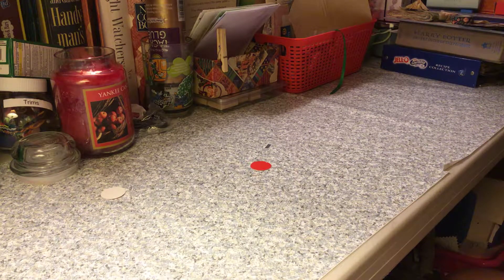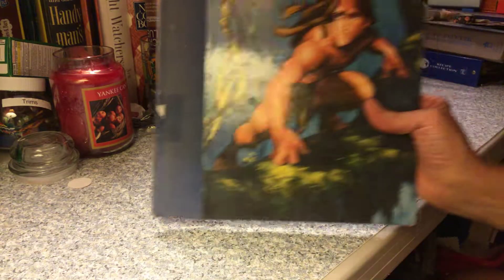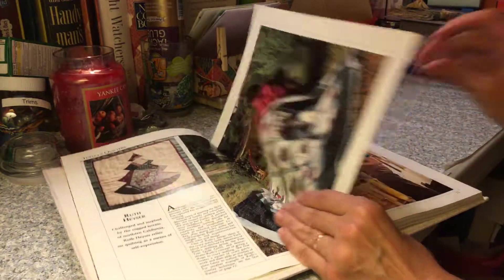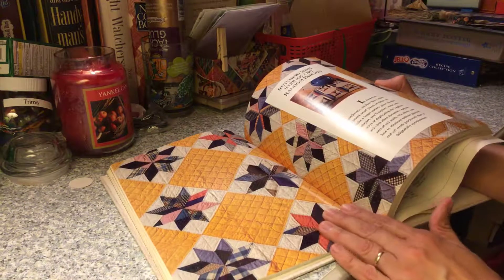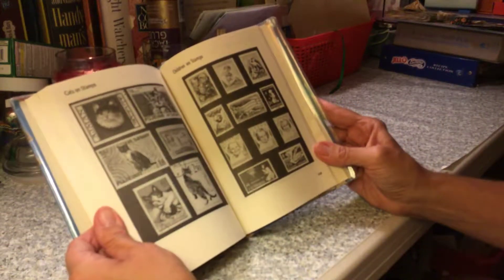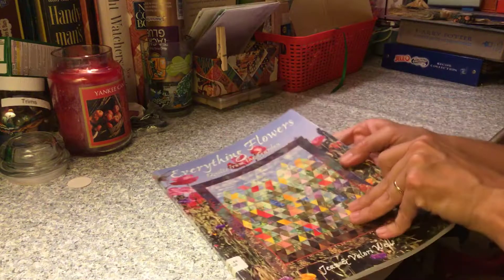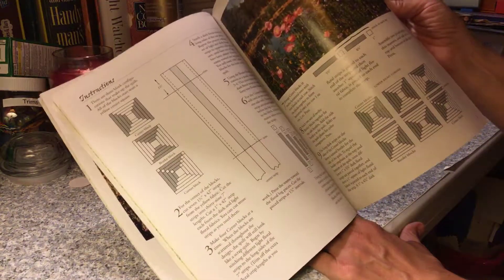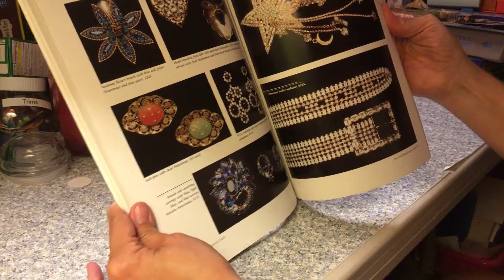Haul #5 for junk journals. 10 cent library book sale.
Local library 10 cent book sale haul.